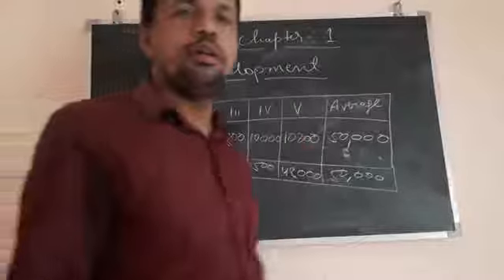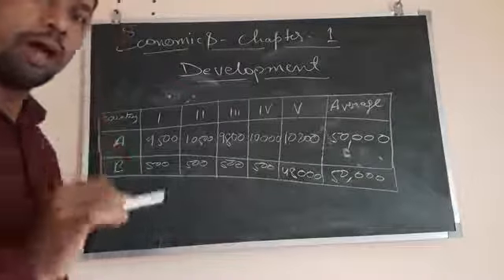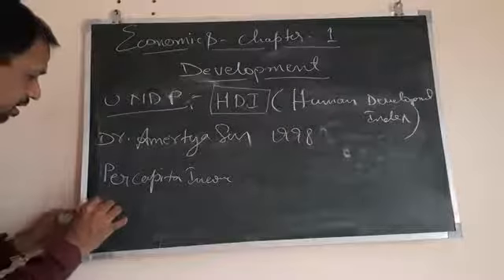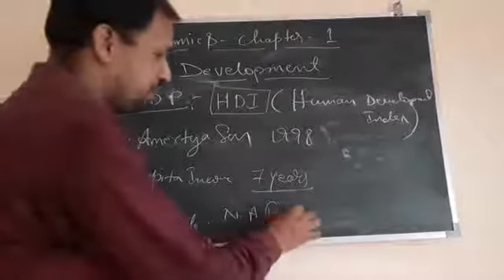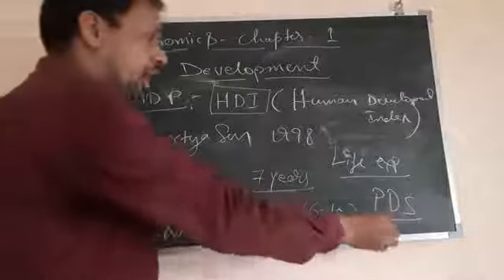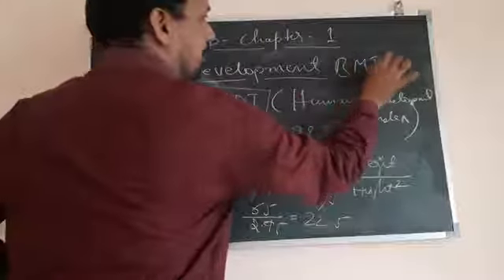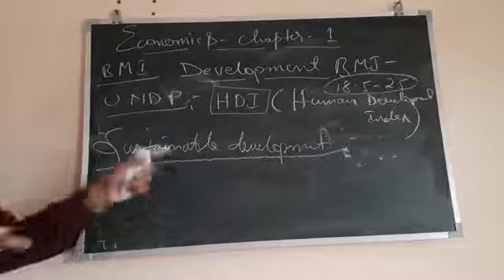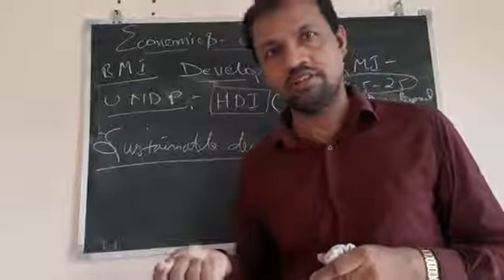Economics chapter 1